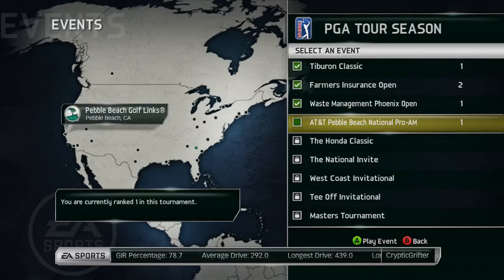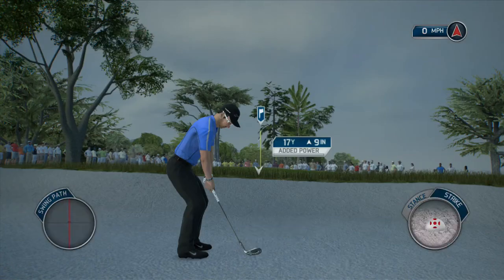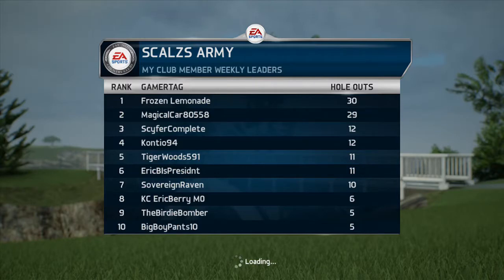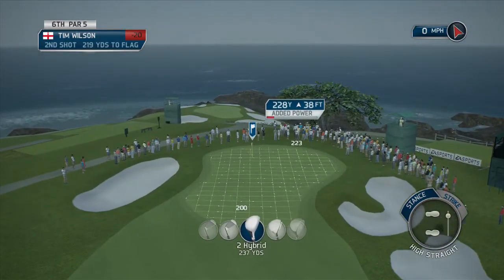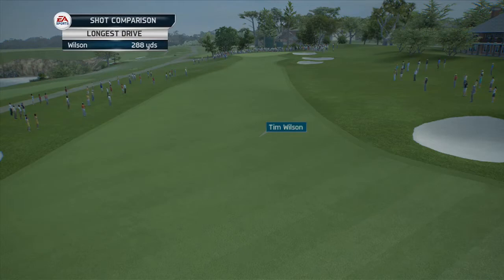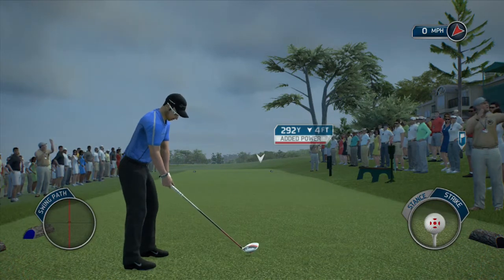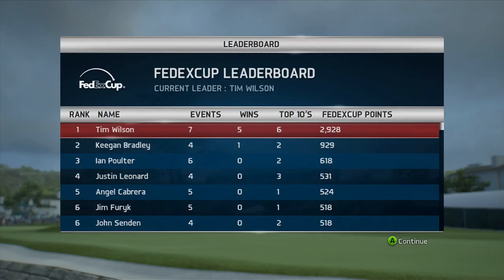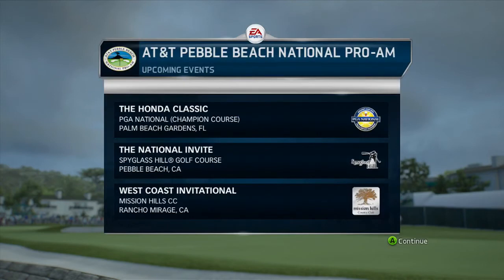Tiger Woods 14 - Part 18 (Career Season 2 - Final Round AT&T Pebble Beach National Pro-AM)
Great conditions but not as rewarding as the first round (was always going to be hard to follow a round like that) Thanks for the likes and subscribes.